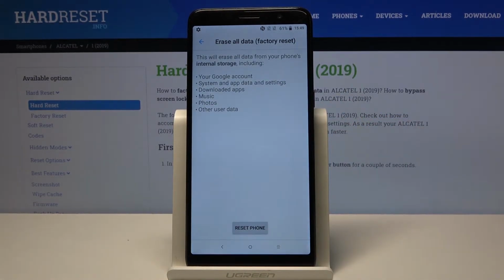How to Factory Reset ALCATEL 1 (2019) – Wipe Data / Erase Content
Learn more info about ALCATEL 1 (2019):
In the presented tutorial, we teach you how to factory reset ALCATEL 1 (2019). If you would like to learn how to use settings menu in order to format your Alcatel device, follow above video and smoothly get access to the advanced settings and erase the whole storage of ALCATEL 1 (2019). Let’s use attached tutorial and format the Alcatel system. Remember that this operation deletes everything and the changes will be irreparable. Visit our HardReset.info YT channel and get for more useful tutorials to ALCATEL 1 (2019).

How to factory reset ALCATEL 1 (2019)? How to master reset ALCATEL 1 (2019)? How to remove password in ALCATEL 1 (2019)? How to remove screen lock in ALCATEL 1 (2019)? How to restore ALCATEL 1 (2019)? How to format ALCATEL 1 (2019)? How to erase everything in ALCATEL 1 (2019)? How to delete data in ALCATEL 1 (2019)?